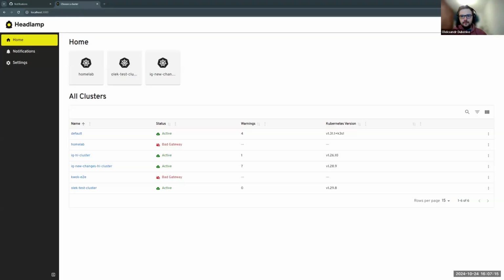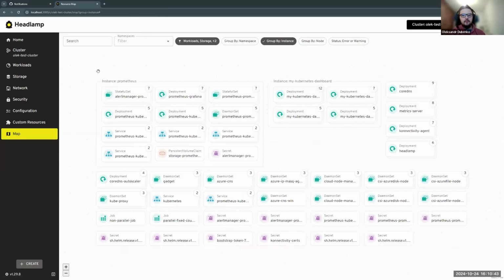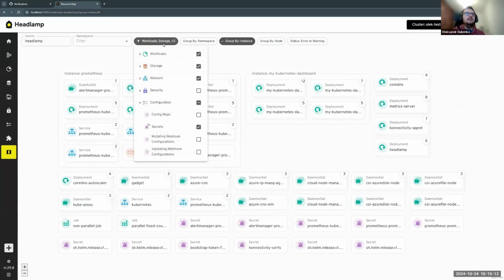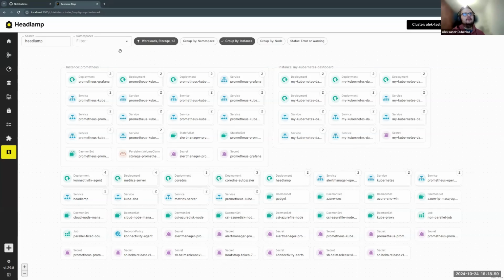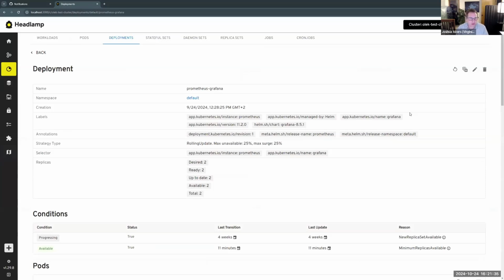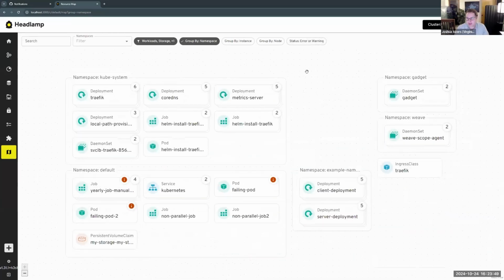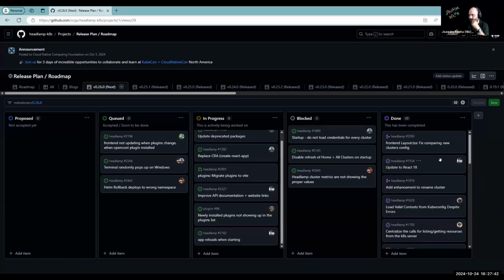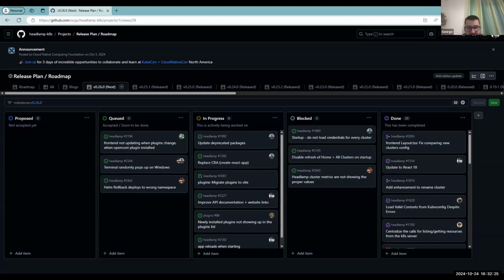Headlamp 2nd Community Meeting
This is a recording of the 2nd Headlamp Community Meeting.
In it you can find a demo of the upcoming map feature, there's also a discussion about setting up clusters from a Kubernetes configmap, and an overview of the next release.